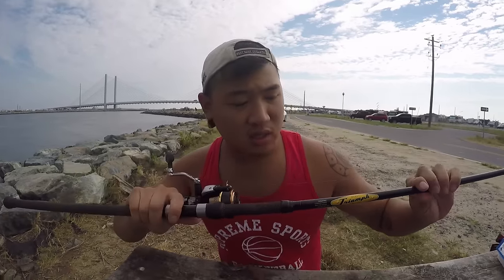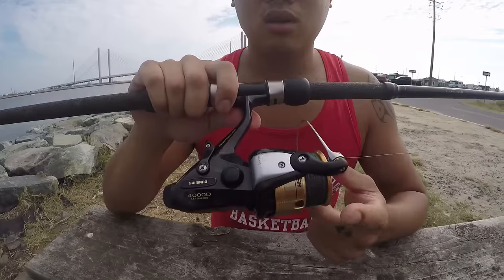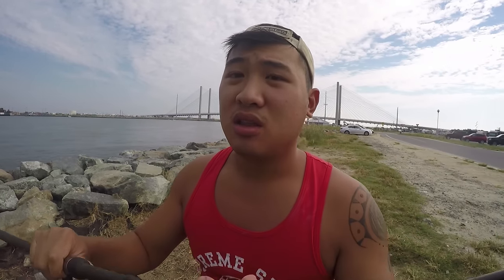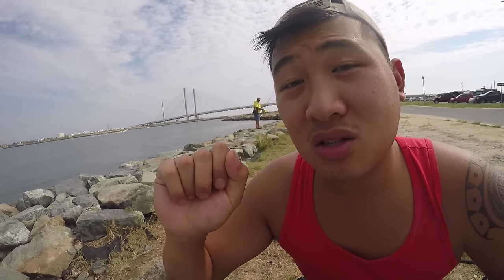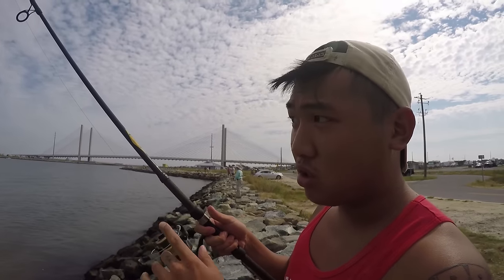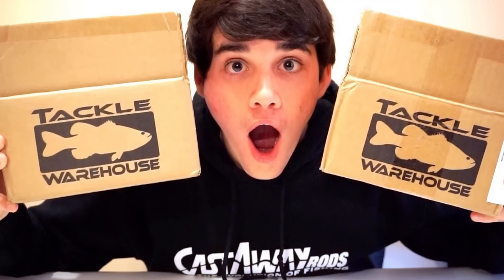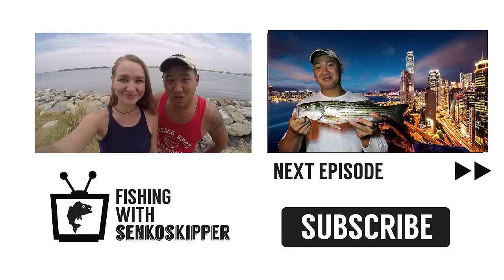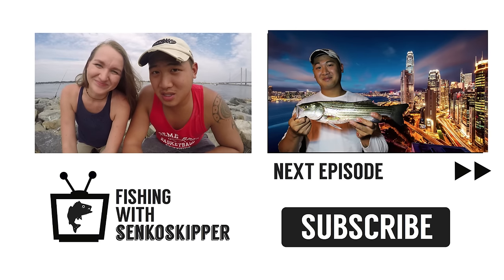Shore Fishing for Beginners: Salt Water fishing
Shore fishing is fun easy and great for people without boats. Learn what kind of rods, reels, rigs and line to use when saltwater shore fishing for beginners, can be confusing. This week we will be providing you fishermen with an informative simple How-To video. This easy, proven to work method will help you get out there today and catch fish!

6030 Marshalee Drive #151, Elkridge, Md 21075, USA

HEY SKIPPER APPROVED GEAR:

UGLY STICK 9'-15'
$57.65- $89.95
Ol' reliable. This rod will last you years. Not the most sensitive or light weight rod, but it can take a beating. wont have to worry about fish snapping your rod. It also has a 5 year warranty. Great for beginner fisherman. Good for surf, jetty or pier.

Tsunami 9'3"

10' Medium St Croix triumph spinner
150$
Affordable reliable higher end rods. Sensitivity is great. Light weight. Great action, great power. What I use. Good warranty. (5 years)

Shimano Baitrunner
$163.09
Great for multi species fishing, versitile reel good for lazy fishing, or active fishing. (better for lazy)
Dont lose your rod to a big fish. This drag system works well, lose the tension when a fish takes your bait.

Daiwa opus saltwater reel
$38.82
Cheap and affordable, gets the job done. Get this if you are just starting and seeing if you want to get into this expensive hobby.

Power pro Braided line 10-20 pound test
Affordable, gets the job done, hasn't given me any problems.
make sure you get enough line. 300 yards should be enough for a full spool.

This brand has 2  snap swivels for easy tying and set up. I use these all the time.